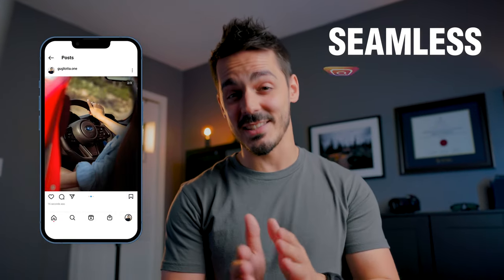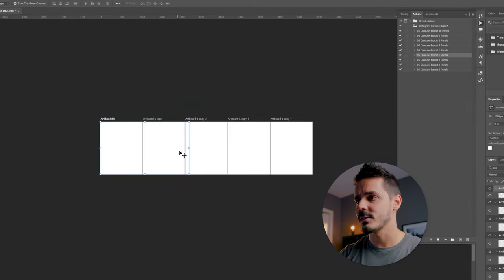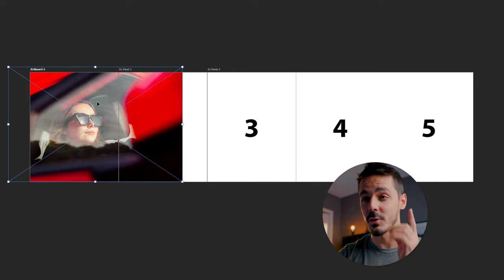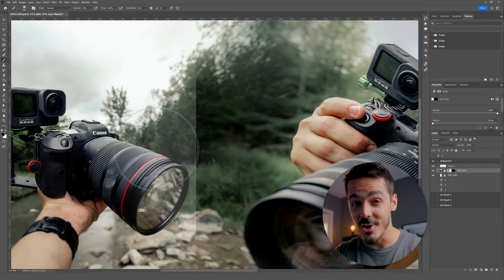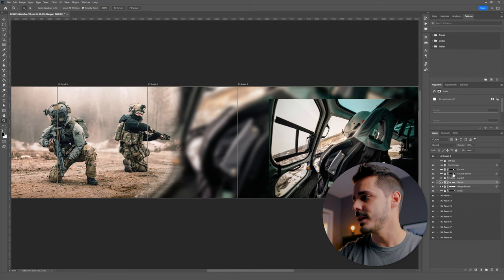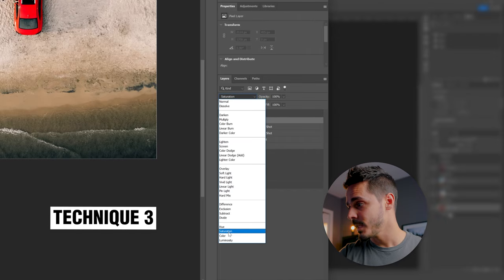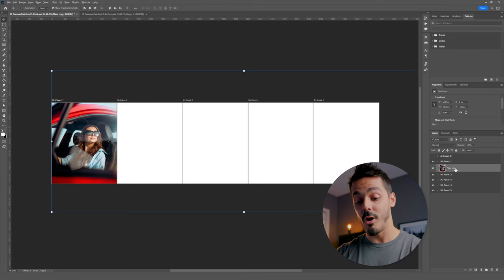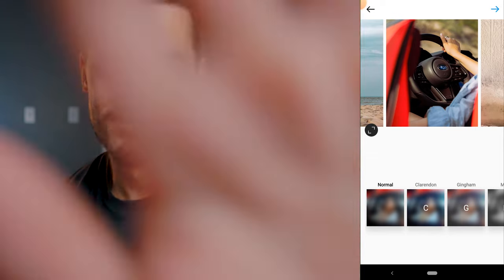How To Create a Seamless INSTAGRAM CAROUSEL (Photoshop Tutorial)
✨Grab the FREE PHOTOSHOP TEMPLATE Here:✨

Seamless Instagram Carousels are a great way to elevate your photos and introduce storytelling into your grid. Here's how I create seamless carousel posts using Adobe Photoshop.

[Timecodes]
0:00 FREE Download (Photoshop Template)
0:39 Setting up Photoshop
2:15 Tile a Landscape Photo
3:33 Seamless Blurred Technique
5:48 Carousel Template Pack
7:56 Seamless Technique 3
10:37 Exporting (The slow way)
11:58 Exporting and Posting (The FAST way)